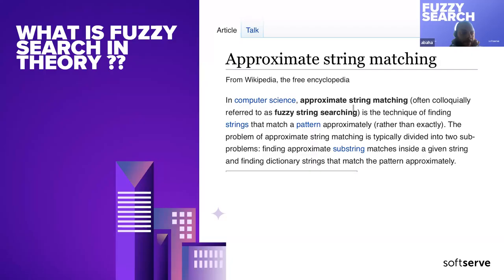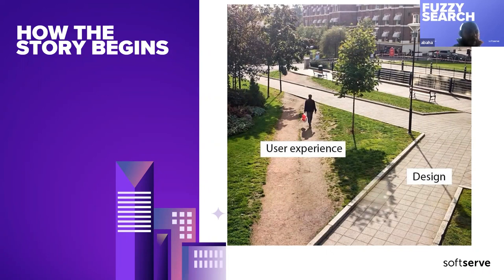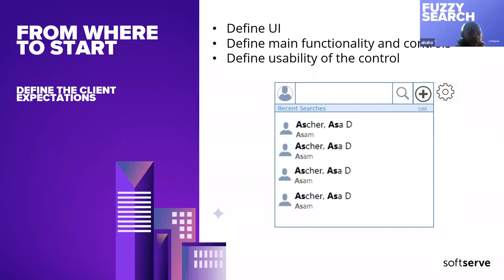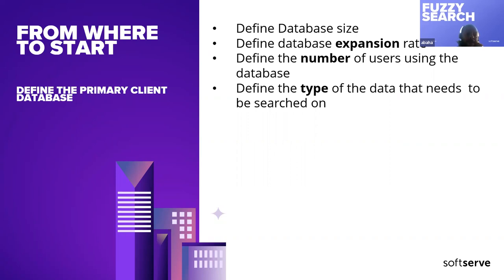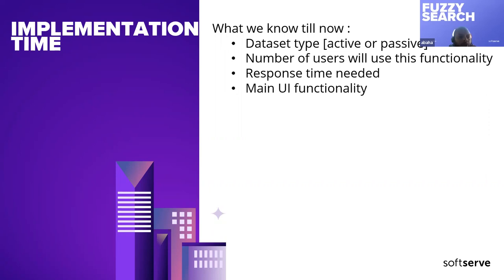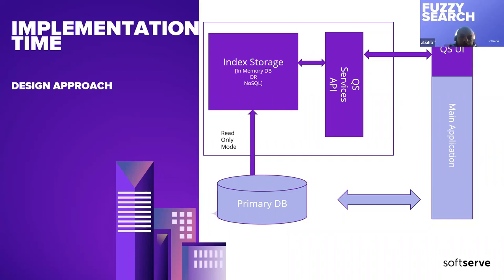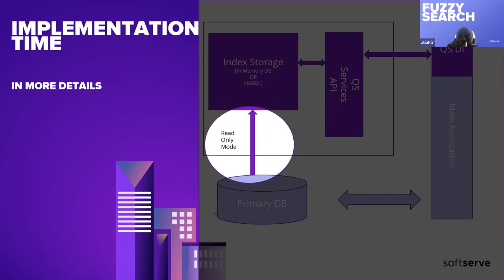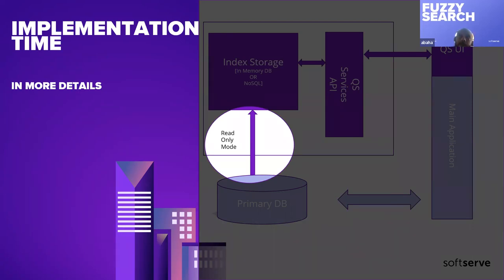Fuzzy Search between theory and Implementation by Ahmed Bahaa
During this video we discussed the Fuzzy Search as below:
- Fuzzy search from a theory point of view
- What Customer Except
- How the story begins
- Main mistakes and misleading points
- Define the client expectation
- Define the primary Client Database
- Define the testing dataset
- Design Approach
- Models of implementation
- Scaled Up Design
- Into More details